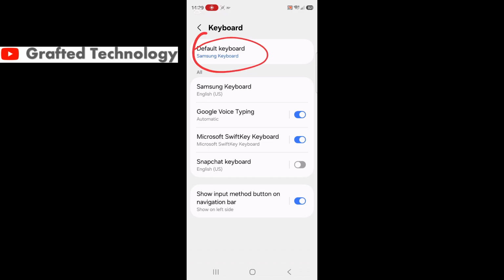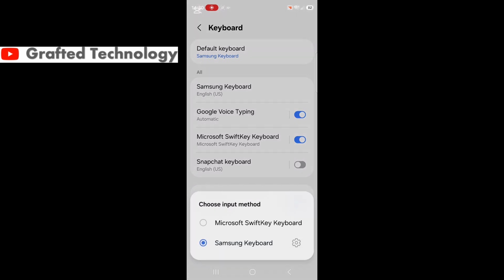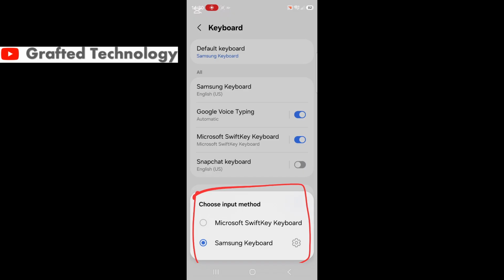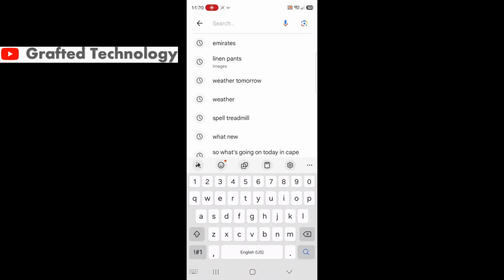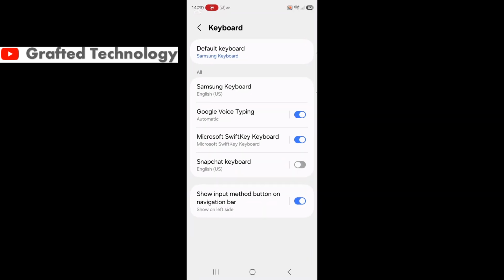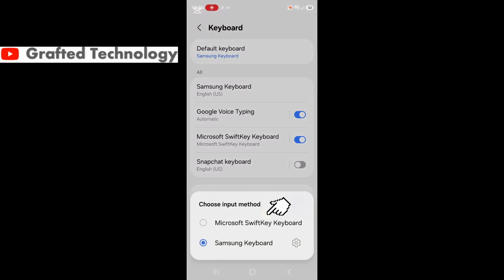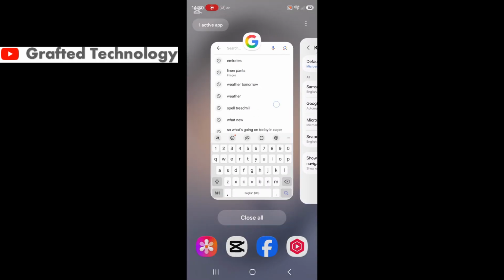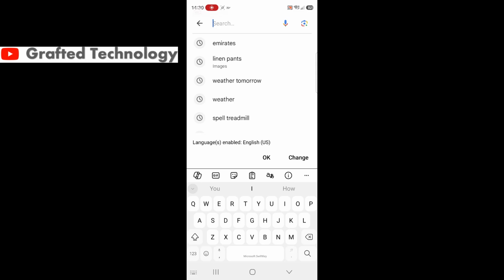How to Change the Default Keyboard on Samsung Galaxy S26 / S26 Ultra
Learn how to change the default keyboard on the Samsung Galaxy S26 and S26 Ultra in this quick step-by-step tutorial.